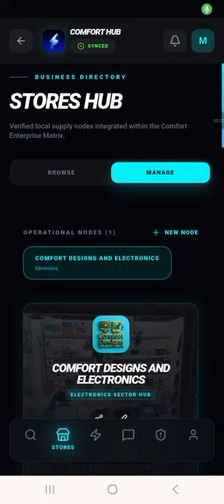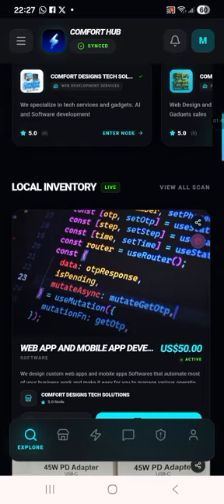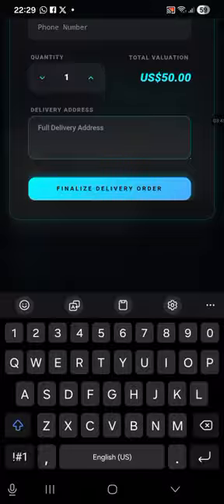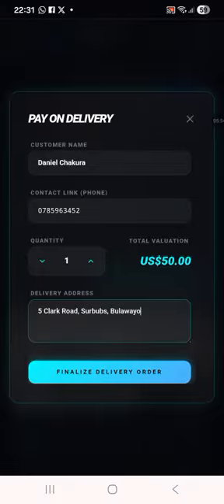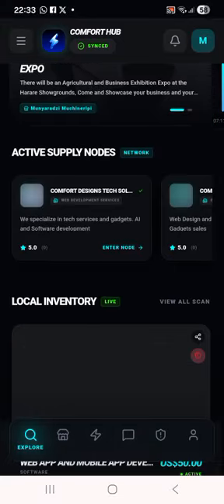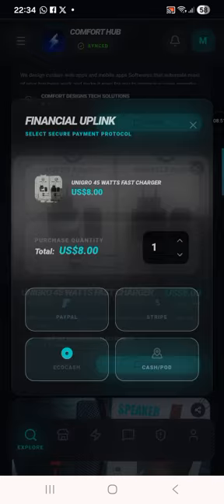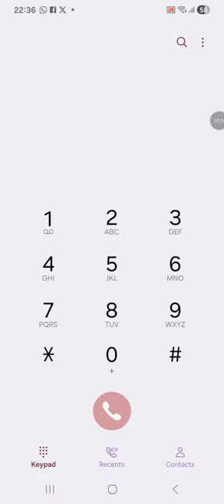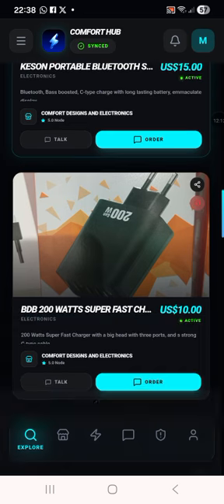May 17, 2026